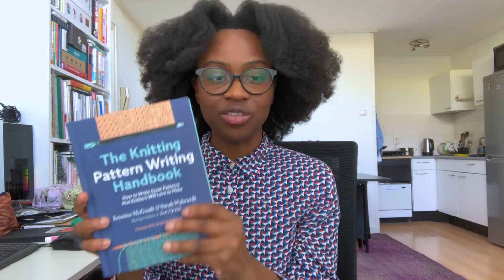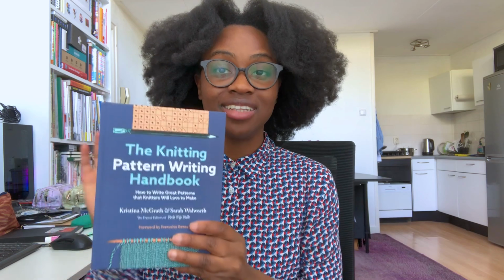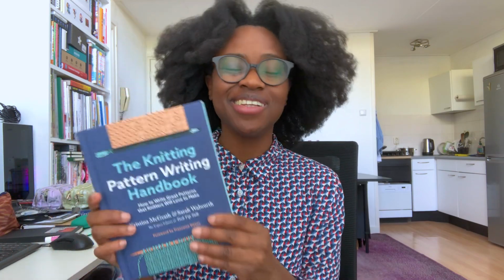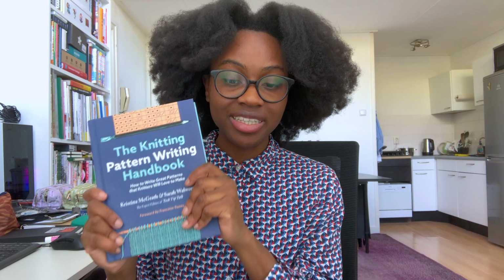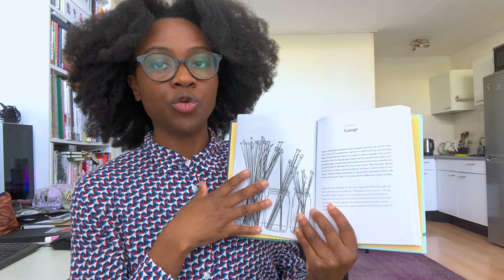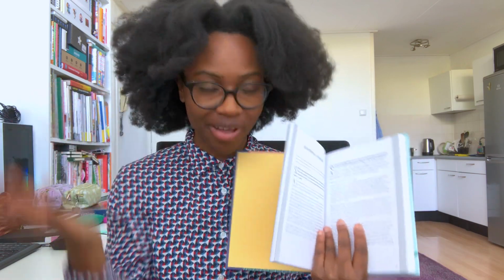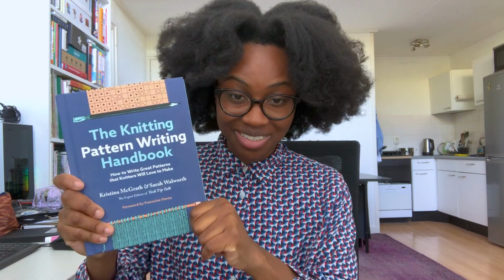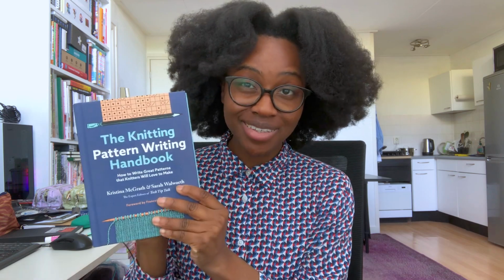The Knitting Pattern Writting Handbook | Book Review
0:00 intro
0:37 disclaimer
1:55 general opinion
2:35 overview
3:21 chapter 1
6:02 chapter 2
7:50 chapter 3
8:29 chapter 4
8:50 chapter 5
11:05 chapter 6
12:06 chapter 7
13:00 final comments
14:01 outro